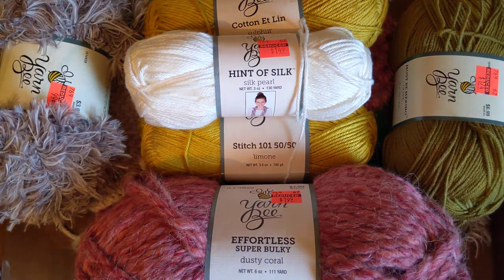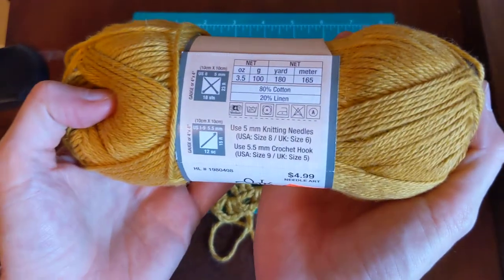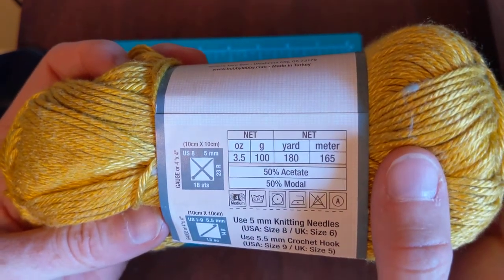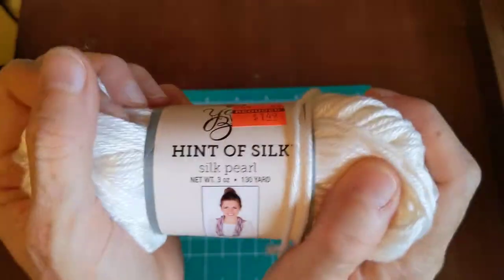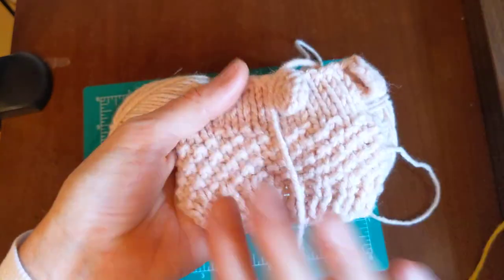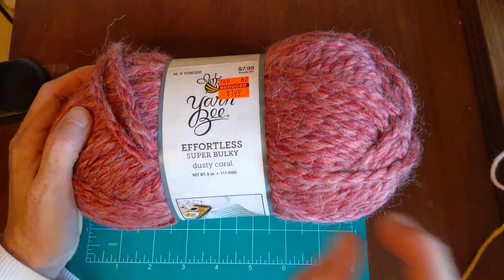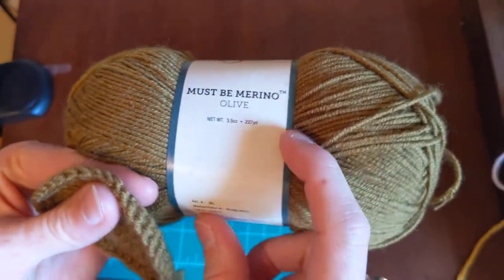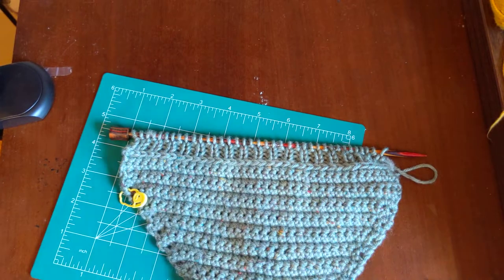Hobby Lobby Yarn Review: Through the Ringer by CrewFiberArts #3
Hint of Silk
Cotton Et Lin
Stitch 101 50/50
Snuggle Up
Must Be Merino
Effortless Super Bulky